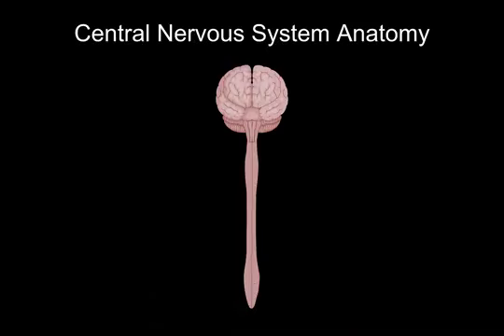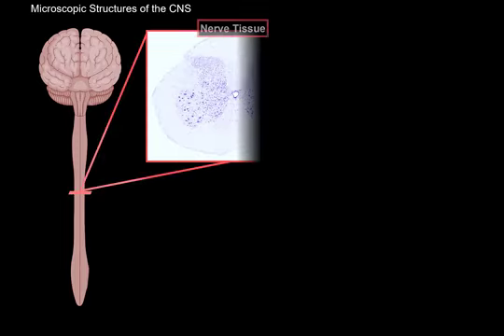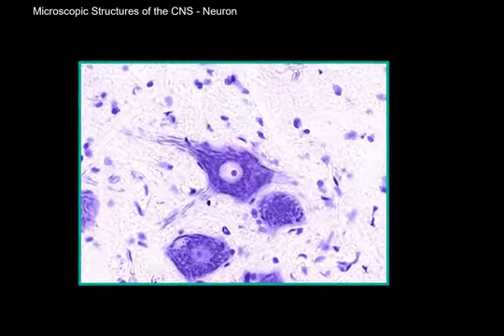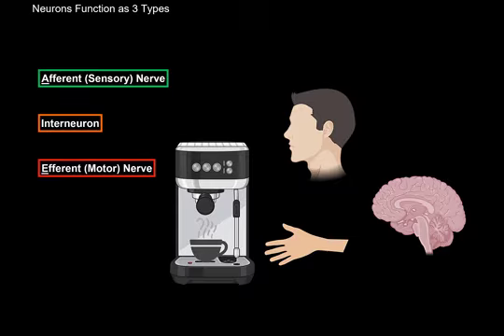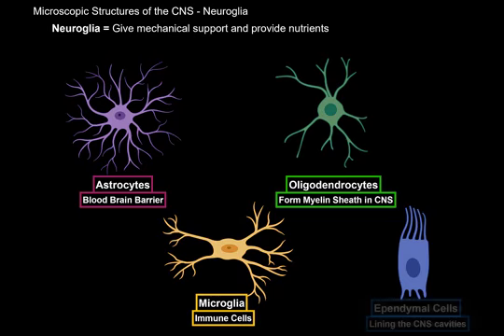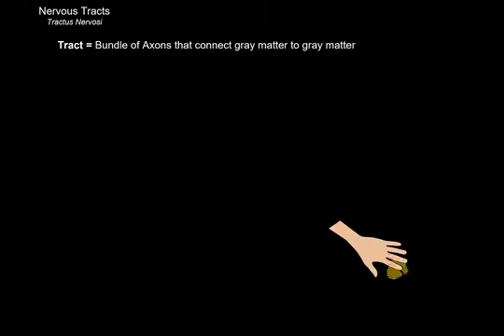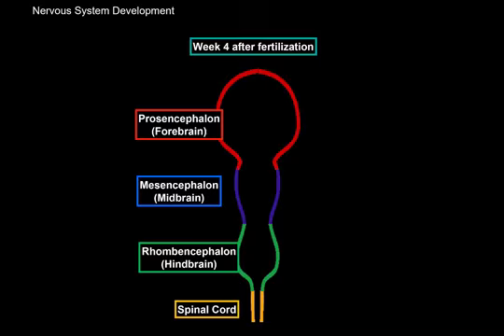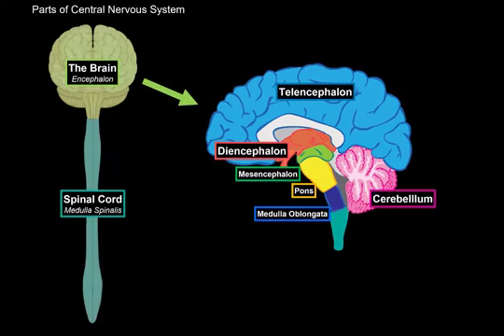Overview of the CNS (Pars, Neurons, Neuroglia, White & Grey Matter, Development) - Anatomy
nursing officer preparation